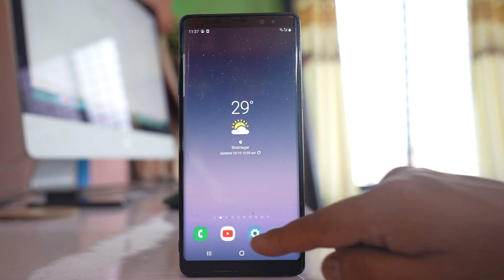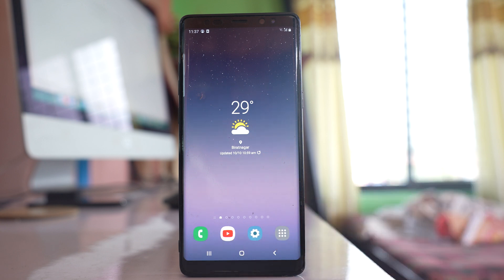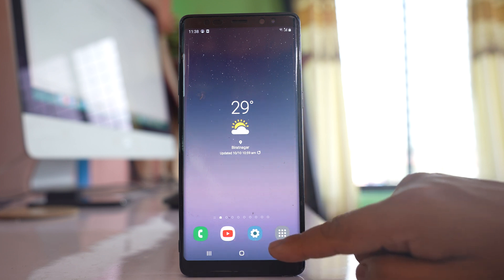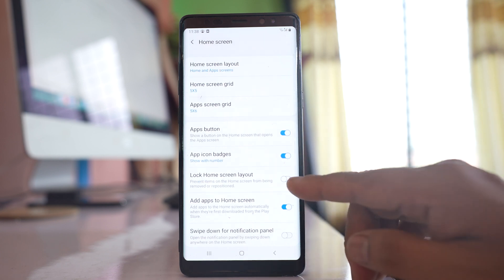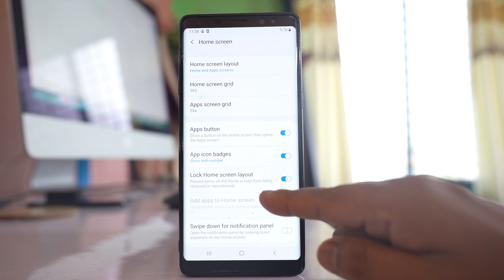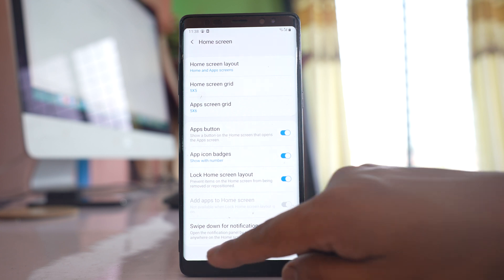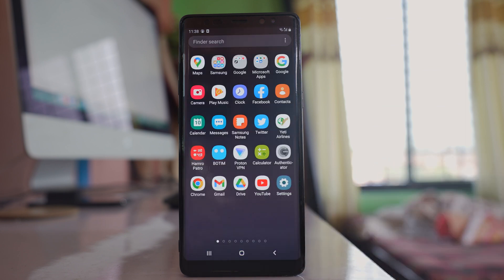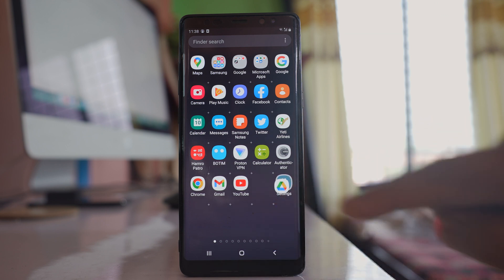How to Prevent Others From Removing or Adding App Icon on the Home Screen of Samsung Device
If you don't want someone to remove the app icon from the home screen of your Samsung device or if you don't want someone to add app icon to the home screen then what you do is go to settings. Go to Display. Go to this option Home screen and if you see there is an option lock home screen layout. If you enable this option then what happens is prevent items on the home screen from being removed or repositioned. So suppose if I want to remove this app icon from the home screen and if I try to press and hold you can see that remove from home is disabled and similarly if I press and then try to remove try to change the position of the app icon you can see it can be moved and similarly if I go to this apps screen and if I try to drag and then position the app on the home screen this can't be done.